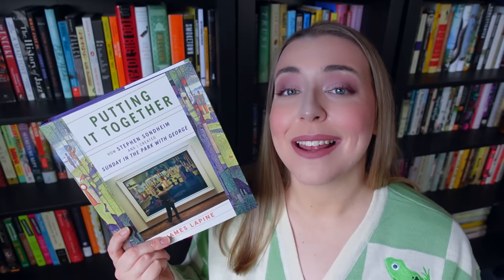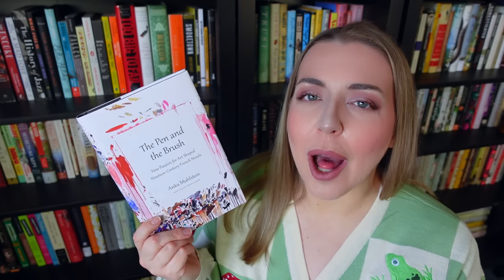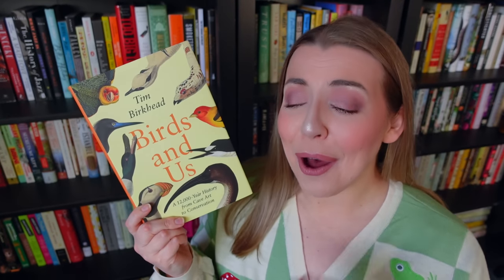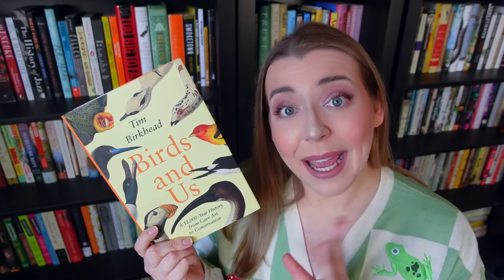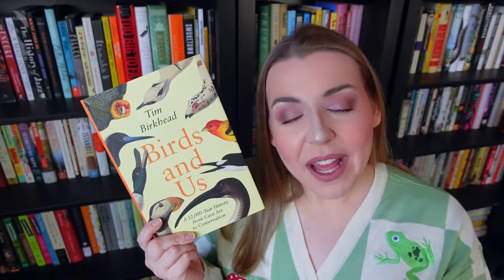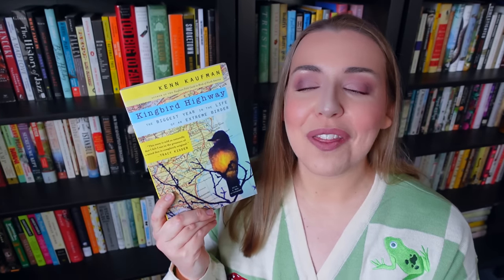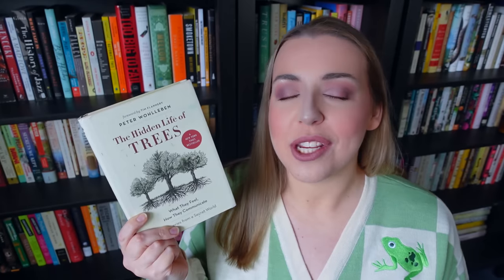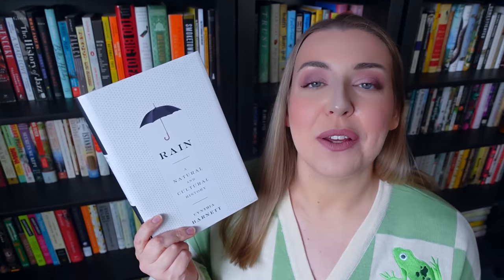30 Books! | Spring 2023 Book Haul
👚 My Look 💄

📚 Books Mentioned 📚
March by Geraldine Brooks
Godmersham Park by Gill Hornby
The Impulse Purchase by Veronica Henry
Mr. Rogers’ Neighborhood by David Newell
Don’t You Forget About Me edited by Jaime Clarke
Putting it Together by James Lapine
The Pen and the Brush by Anka Muhlstein
Birds and Us by Tim Birkhead
Birdology by Sy Montgomery
Crow Planet by Lyanda Lynn Haupt
Slow Birding by Joan E. Strassmann
Kingbird Highway by Kenn Kaufman
The Life of the Skies by Jonathan Rosen
Wesley the Owl by Stacey O’Brien
Along Came a Llama by Ruth Janette Ruck
Paddy by R.D. Lawrence
Frosty by Harriet E. Weaver
Kissed by a Fox by Priscilla Stuckley
The Unexpected Genius of Pigs by Matt Whyman
The Moth Snowstorm by Michael McCarthy
Of Cockroaches and Crickets by Frank Nischk
Super Fly by Jonathan Balcombe
By Any Other Name by Simon Morley
The Hidden Life of Trees by Peter Wohlleben
Rain by Cynthia Barnett
The Unseen Body by Jonathan Reisman
Better by Atul Gawande
Early by Sarah DiGregorio
The Secret History of Home Economics by Danielle Dreilinger
Stray by Stephanie Danler